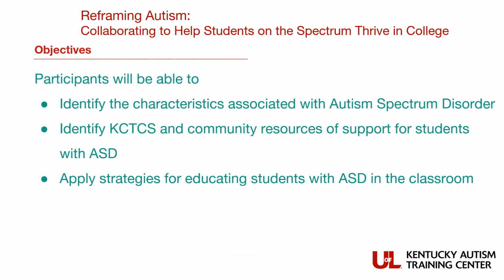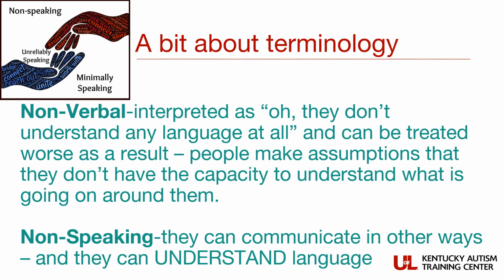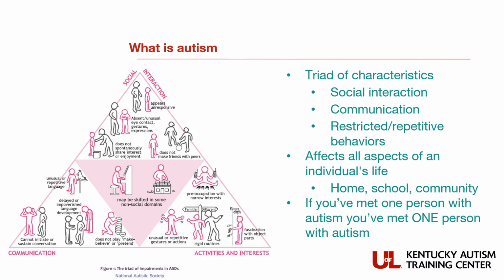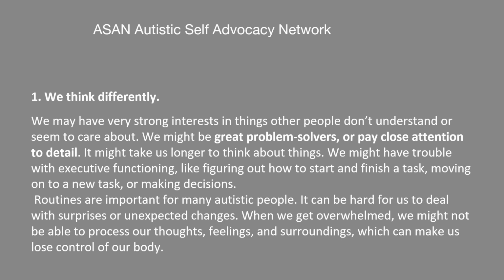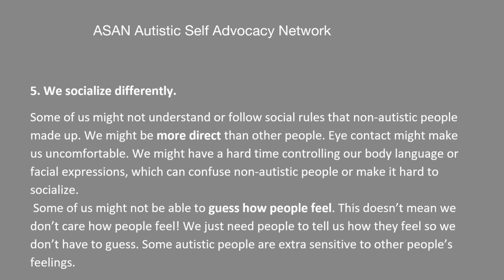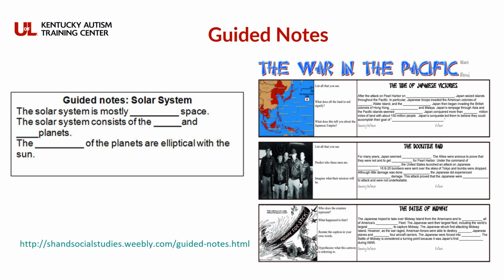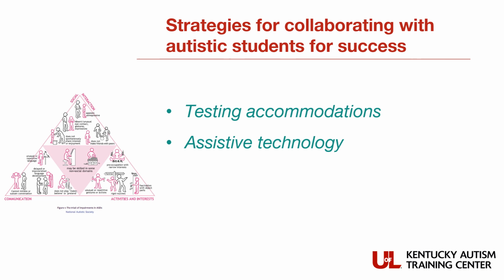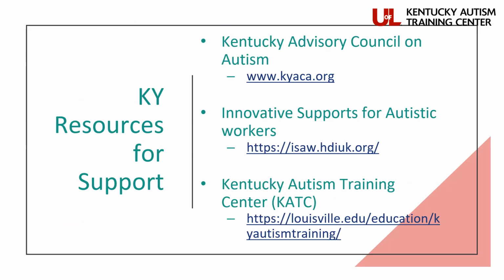Reframing Autism: Collaborating to Help Students on the Spectrum Thrive in College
Here is guided note participants can use while watching this video.

Objectives:
1. Identify the characteristics associated with Autism Spectrum Disorder
2. Identify KCTCS and community resources of support for students with ASD
3. Apply strategies for educating students with ASD in the classroom

Please complete the video evaluation form